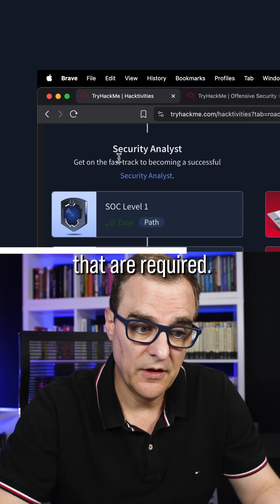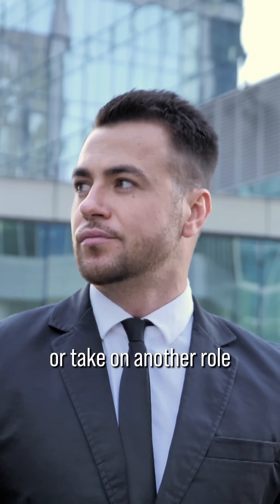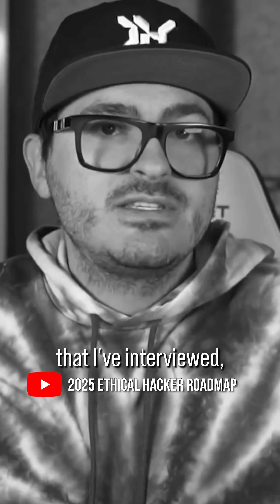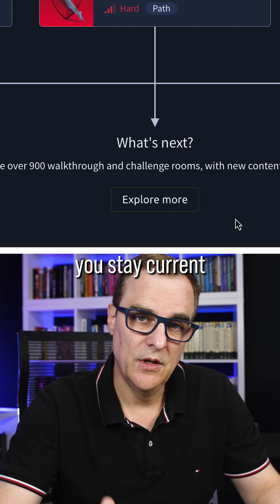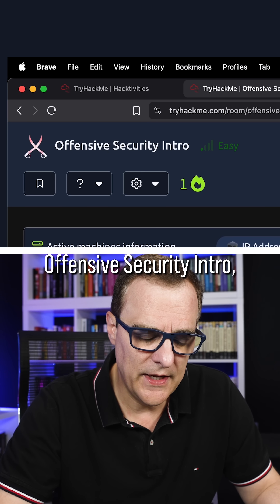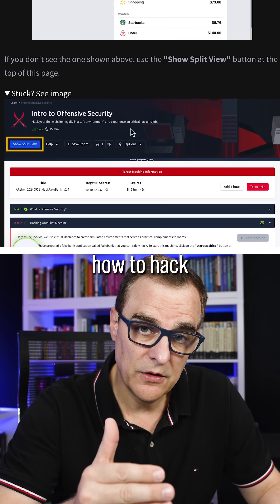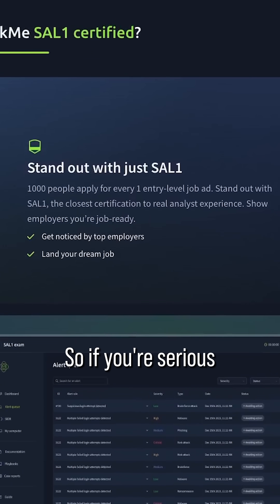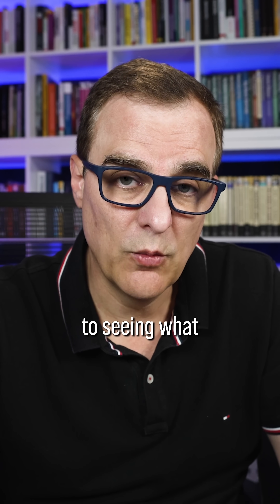Try Hack Me! Hands-on hacking labs (free & paid) 😀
Big Thank You to Try Hack Me for sponsoring this video and supporting my channel!